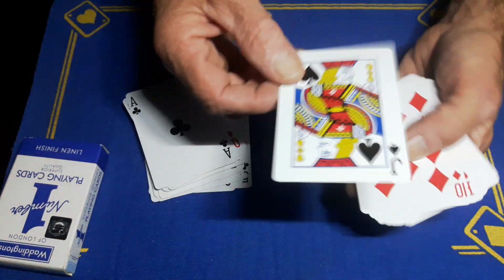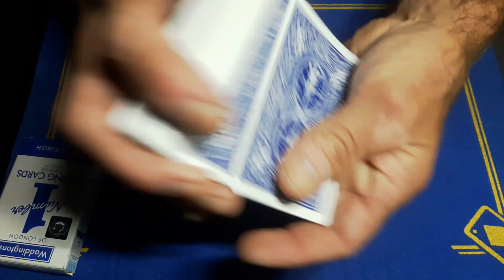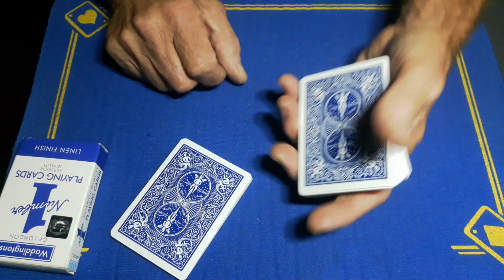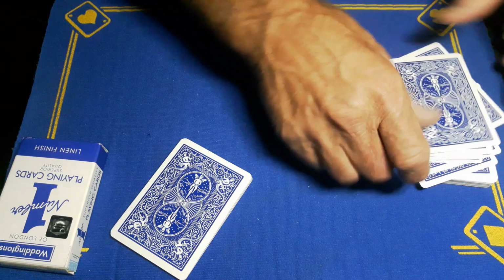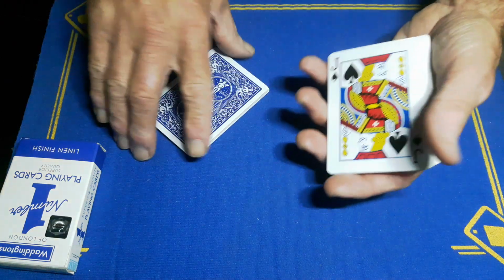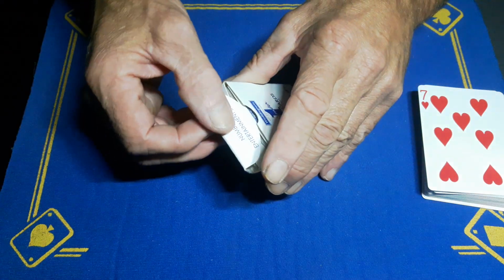Stacked deck card trick "PROPHECY" performance tutorial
card tricks revealed

card tricks, magic tricks and more

roughing stick

(gaffed10)